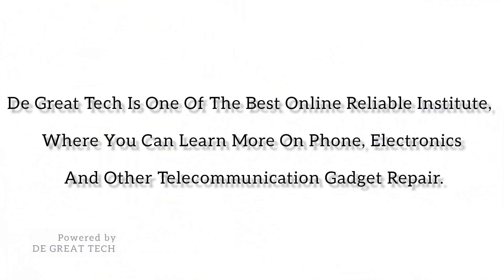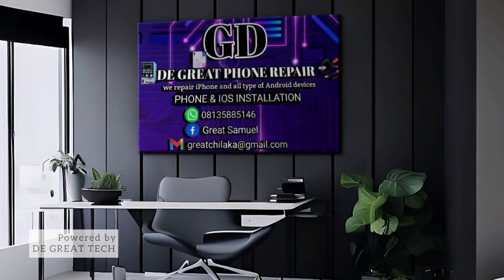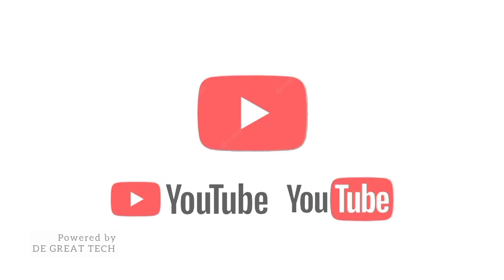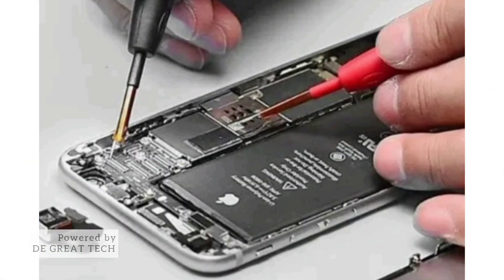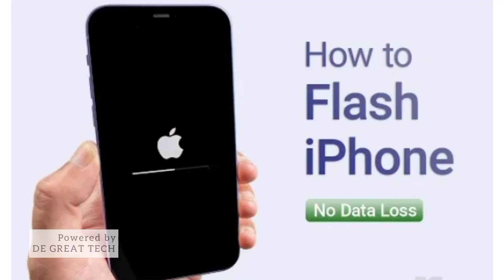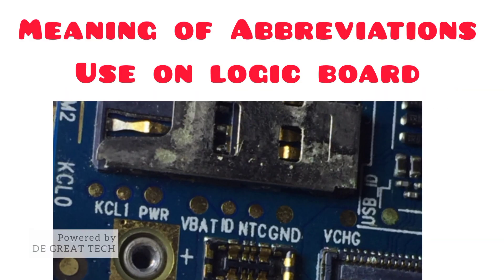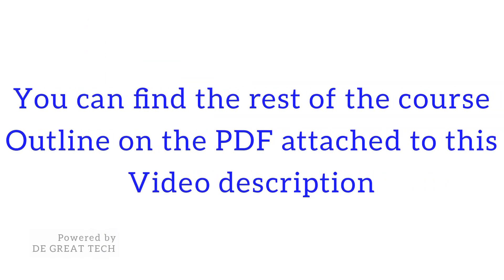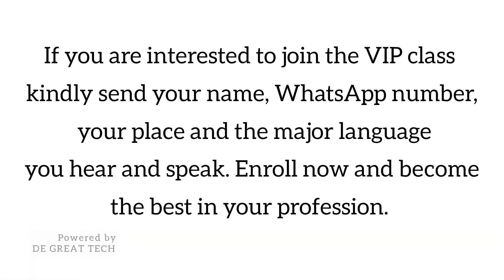Become a professional PHONE ENGINEER enroll now and become the best in your field || DE GREAT TECH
Become a professional phone software and hardware engineer, Learning platform YouTube channel, VIP WhatsApp group , telegram channel.

DE GREAT TECH IS ONE OF THE BEST ONLINE RELIABLE INSTITUTE, WHERE YOU CAN LEARN MORE ON PHONE, ELECTRONICS AND OTHER TELECOMMUNICATION GADGET REPAIR.

  We train our student on advance phone and other telecommunication gadget repair.

Our firm have more than 10 years of experience.

Our Aim is to train technicians, turning them to professional engineers all around the world.
The duration of the program is 3 months, and the platform for learning is our VIP YouTube channel, telegram and VIP WhatsApp group .

Our training are sub divided into three levels,
The beginners level, The intermediate level and finally the Advance level.

SOME OF THE COURSE OUTLINE INCLUDE,

IDENTIFICATION AND HOW TO TEST BASIC ELECTRONIC COMPONENTS ON PHONE, LAPTOP AND

COURSE OUTLINE
1. IDENTIFICATION AND HOW TO TEST
    BASIC ELECTRONIC COMPONENTS ON
    PHONE, LAPTOP AND OTHER
    ELECTRONIC COMPONENT.

2. HOW TO USE THE MULTIMETER IN TROUBLESHOOTING (FINDING FAULT)

3.  SCHEMATIC DIAGRAM EXPLAINED (HOW TO READ AND UNDERSTAND SCHEMATIC DIAGRAM)

4.HOW TO USE BITMAP, SCHEMATIC DIAGRAM AND DATA SHEET IN
    TROUBLESHOOTING (FINDING FAULT)

5. MICRO SOLDERING OPERATIONS ON THE LOGIC BOARD

6. IC REPLACEMENT, REBALLING FULL TUTORIAL

7.  IPHONE REPAIRS

8. IPHONE FLASHING ,UPDATING AND NETWORK UNLOCK

9. ICLOUD REMOVAL ON IPHONE WITH SIGNAL TUTORIAL

10. COMPUTER FORMATING AND UPDATING OF      WINDOWS
11. MEANING OF ABBREVIATIONS USE ON LOGIC BOARD AND THEIR FUNCTIONS

12. HOW TO USE BITMAP, SCHEMATIC DIAGRAM AND     DATA SHEET IN TROUBLESHOOTING (FINDING FAULT

13.FLASHING AND UNLOCKING OF ANDROID PHONE USING COMPUTER

14. TERMS AND TERMINOLOGY USE ON MOBILE PHONE REPAIR

15. HOW TO EFFECTIVELY USE SMD REWORK STATION

16  IDENTIFICATION OF ADVANCE REPAIR TOOLS

17. ALL ANDROID FRP TUTORIAL

created by ‎@degreatphonerepairs